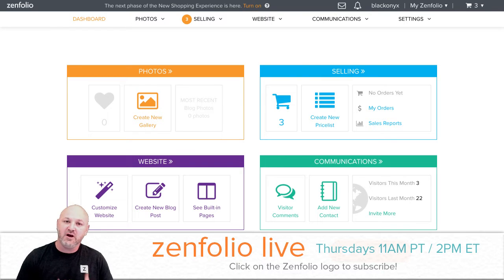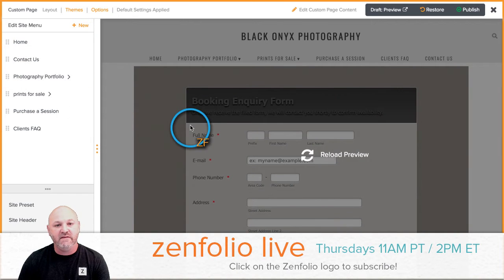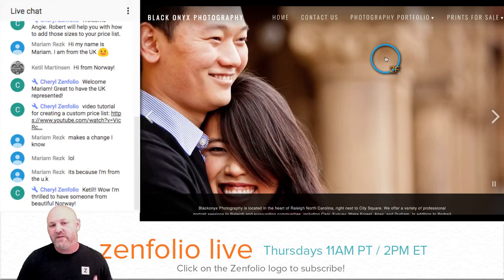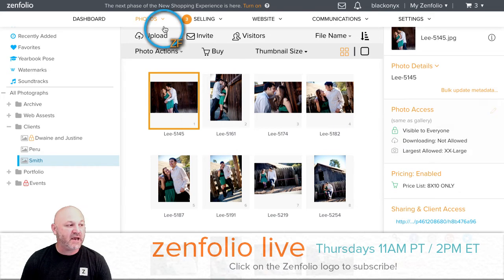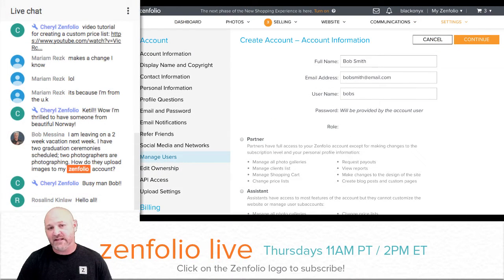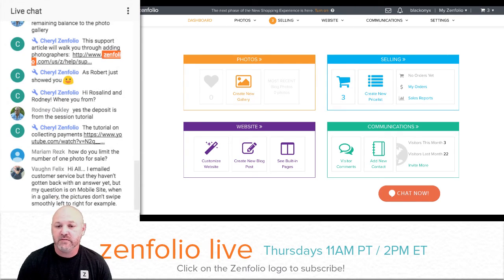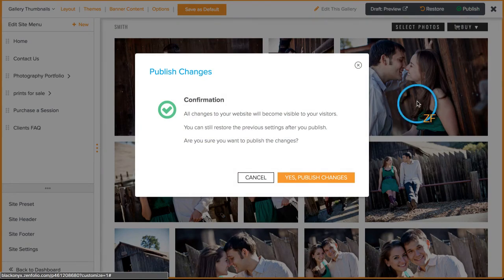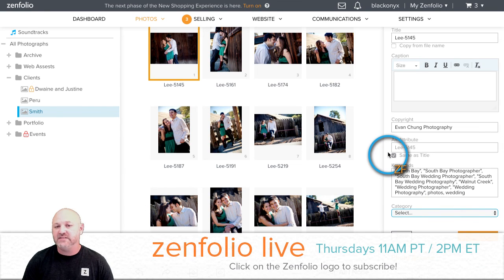Zenfolio Live June 8th 2017 - Customizing your contact form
Skip Intro - 5:06

Customizing your contact page - 6:02

Embedding a form into a custom page - 9:28

Adding print sizes to your pricelist - 14:55

Testing your website as a visitor - 19:44

Coupons vs Gift Certificates - 22:15

How to limit the size specific sizes a photo can be purchased in 27:33

How to upgrade, what is the difference between Pro and Starter - 30:29

Why does the featured products list change from photo to photo - 33:50

Creating additional logins for my Zenfolio Account - 36:30

Collecting Deposits and retainer fees - 39:24

Can I sell limited additions? - 45:44

Hiding the date created in your gallery - 53:12

Self Fulfilled payment options - 55:53